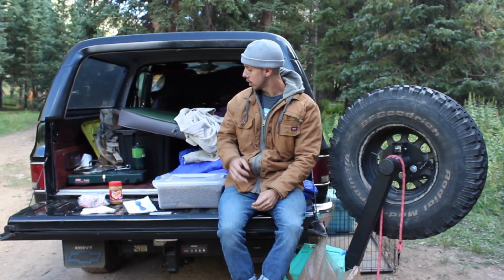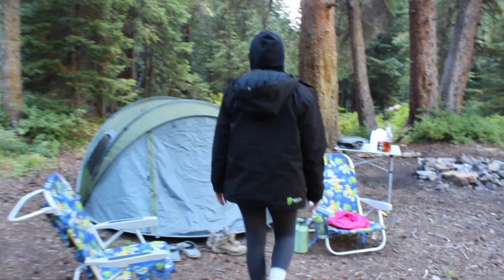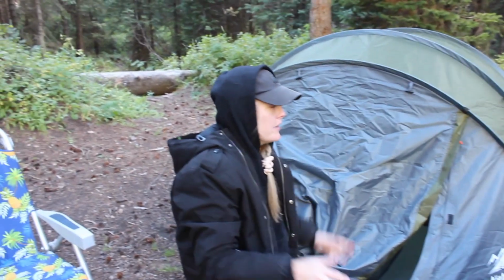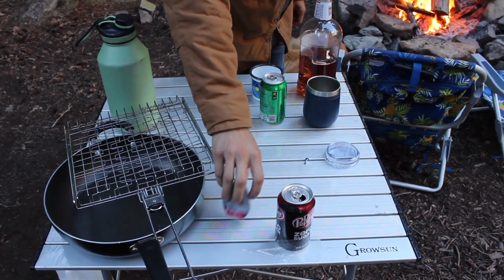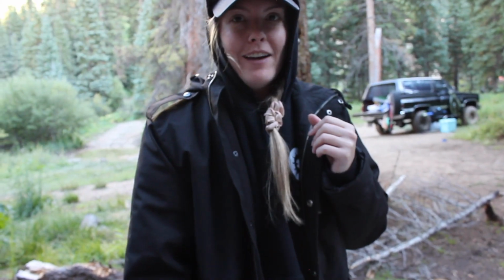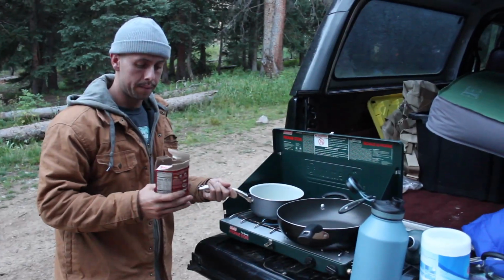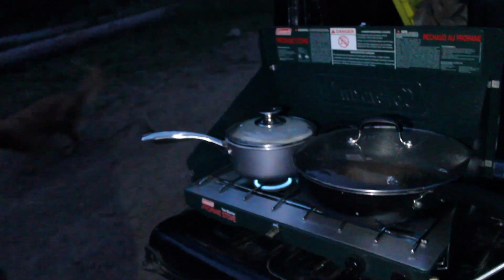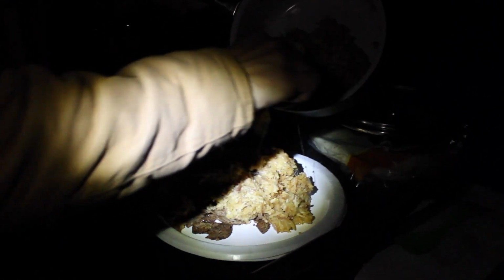Overlanding in a 1984 K5 Blazer On Poughkeepsie Gulch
In this video, we will attempt to take the1984 K5 Blazer on Poughkeepsie Gulch in Ouray, CO for an overlanding trip.